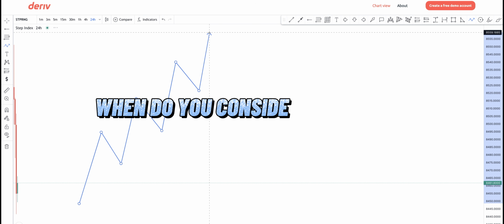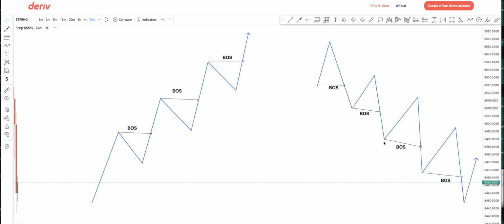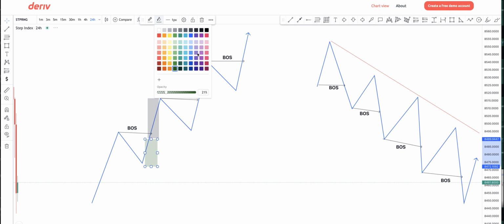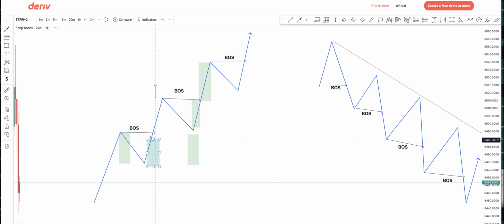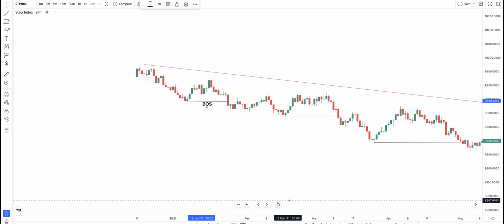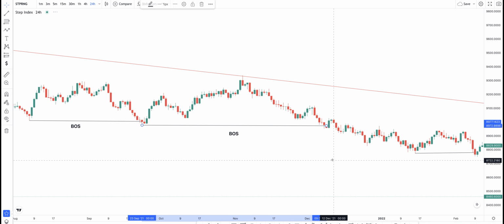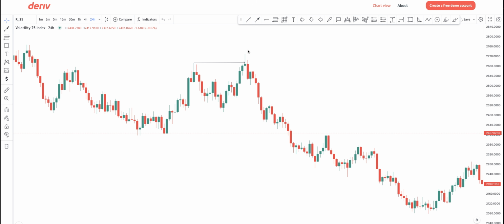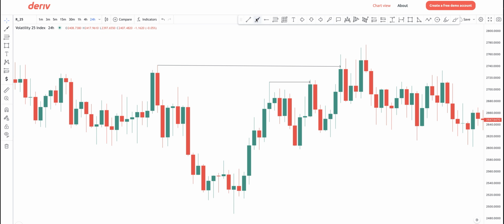HOW TO IDENTIFY A VALID AND INVALID BREAK OF STRUCTURE(BACKTESTED)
In this video I teach how to carefully identify VALID and INVALID break of structure to maximise profit.